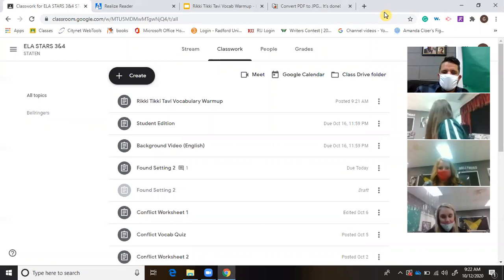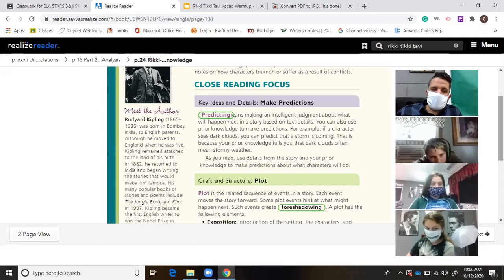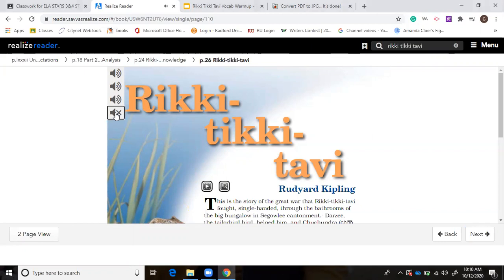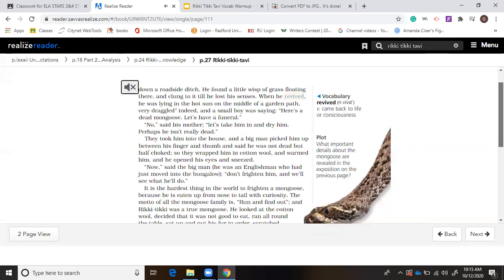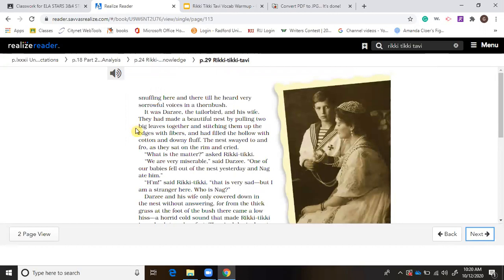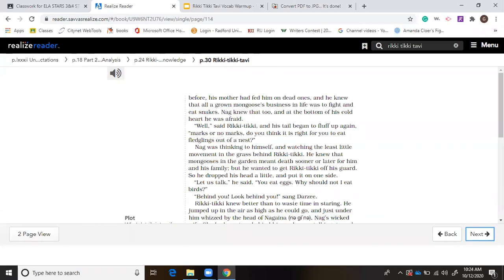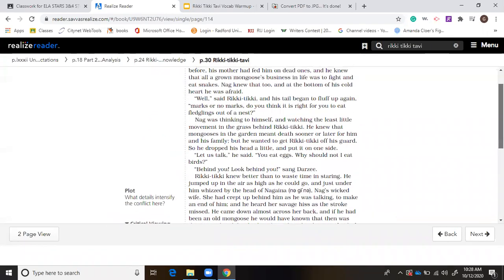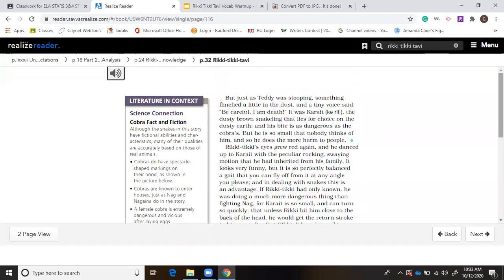Zoom 10_12_20 Rikki Tikki Tavi Reading and Discussion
We read half of Rikki Tikki and discuss plot